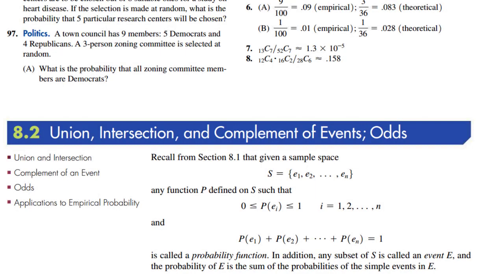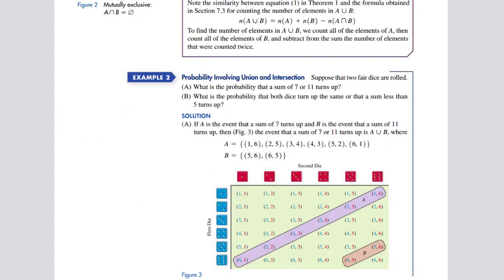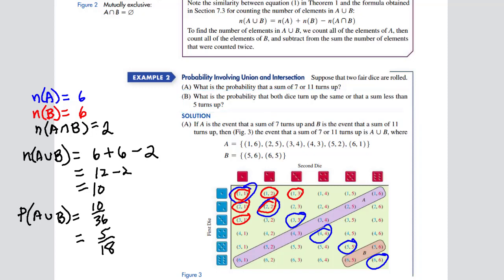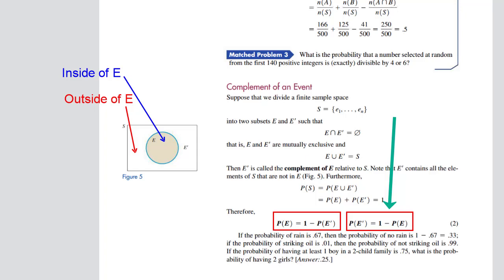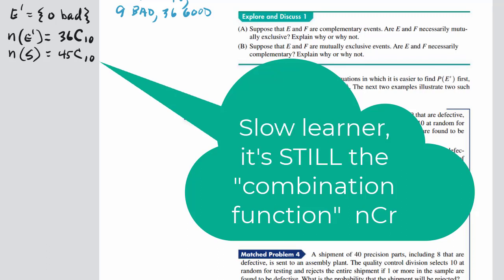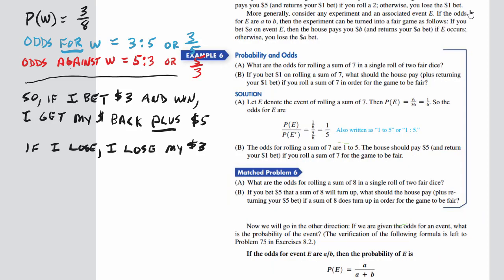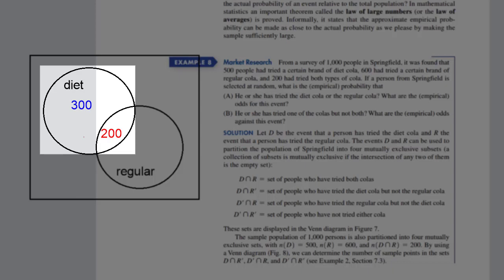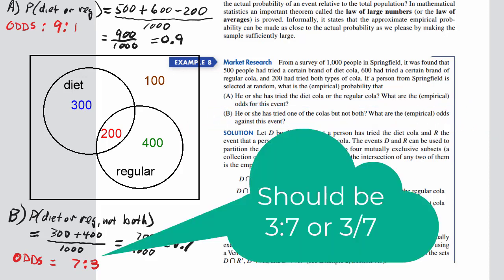MATH-1324, Section 8 2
The concepts of union and intersection are the main ideas in this video.
0:00  Overview
0:34  Union and intersection
5:18  Complement of an event
8:51  The odds
10:14  An application using a Venn diagram